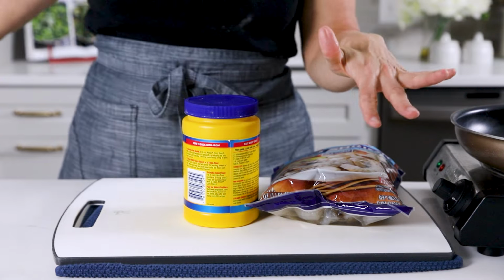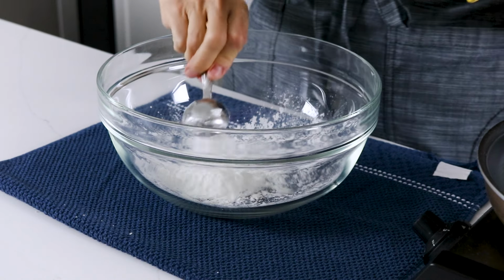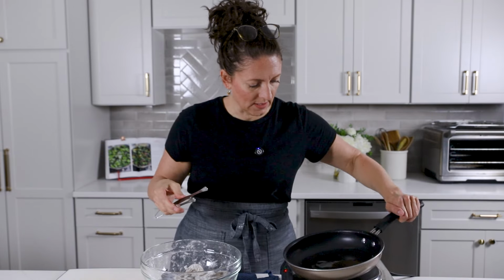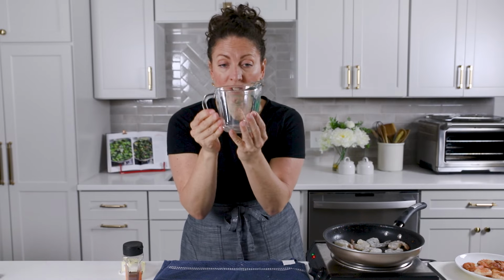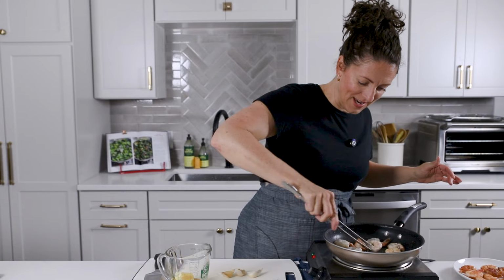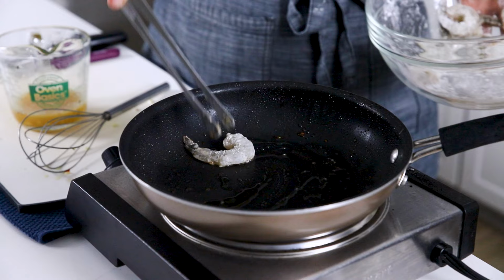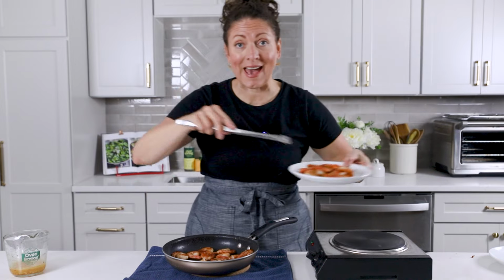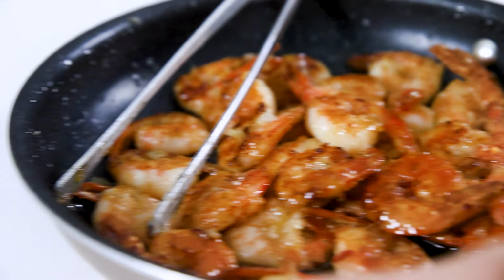HONEY GARLIC BUTTER SHRIMP | 5 ingredient dinner!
If you need an easy dinner and you love shrimp, this is where it's at! Shrimp are cooked and coated in a 3 ingredient sauce - honey, butter, and garlic! They turn out sweet and savory. Pair this dinner with some rice or rice pilaf and a green veggie.
With our 5 ingredient dinner series there are 4 ingredients not included in the count; water, salt, pepper and oil. Most kitchens have those on hand.

Ingredients listed below:

1 lb. large raw shrimp, peeled & deveined
2 Tbsp cornstarch
2 Tbsp honey
2 garlic cloves, finely minced
3 Tbsp salted butter
**optional- red pepper flakes

Tweezer Tongs
Amazon Shopping

▶️CHAPTERS
0:00 Intro to Honey Garlic Butter Shrimp
0:47 The 5 ingredients
1:30 Prepping the shrimp
2:50 Pan frying shrimp
3:56 Honey Garlic Butter Sauce
7:15 Finished dish
8:15 Outro

🍽️Helping YOU feel successful at dinner time with simple recipes!

New videos are posted every week on Tuesday